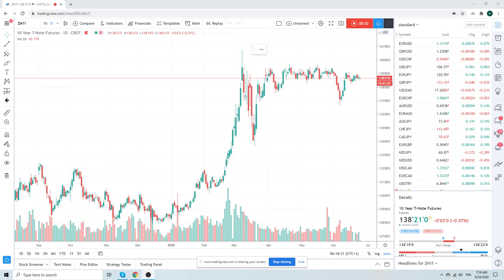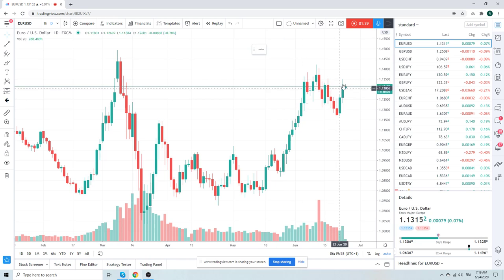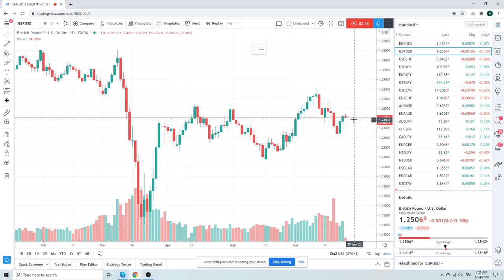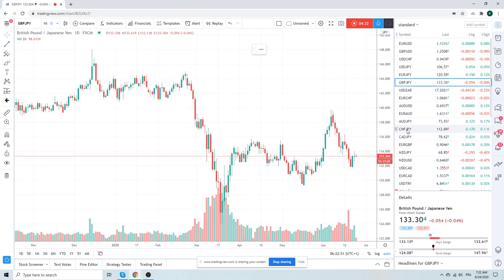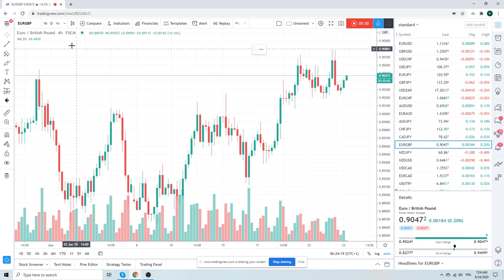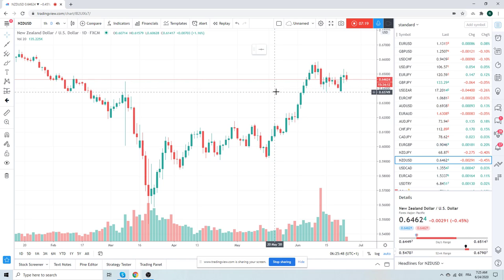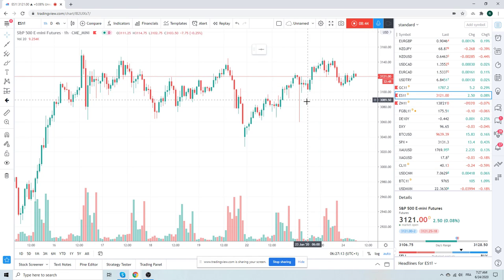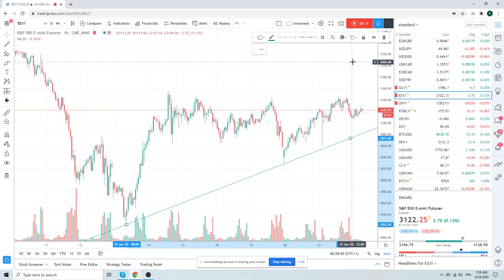Forex Trader's Morning Call 24Jun20 [USDJPY, EURJPY, GBPJPY, CADJPY]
Looking for a turn in risk metrics - cross yen in particular

Also
EURUSD
GBPUSD & $EURGBP
NZDUSD
Oil
SPX